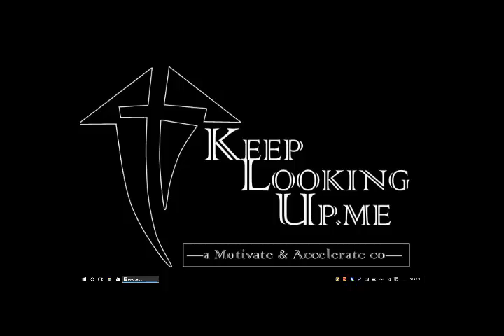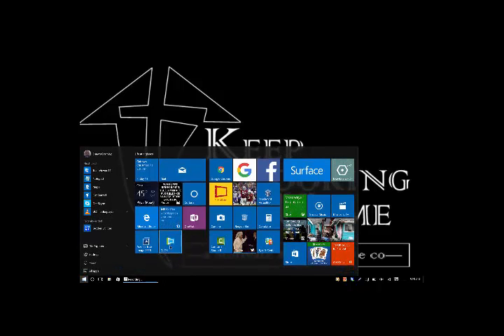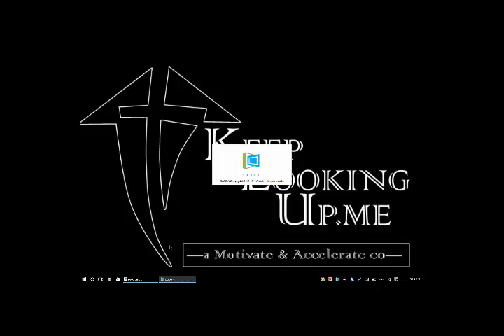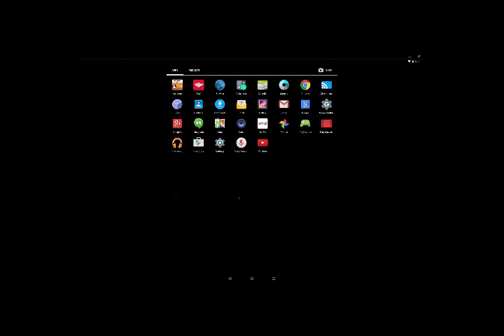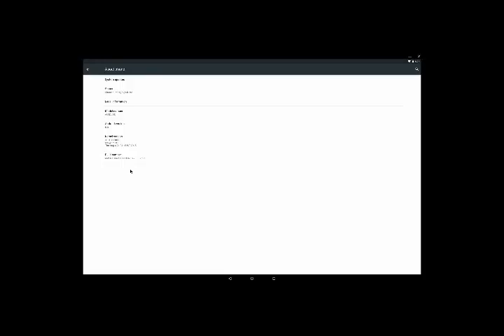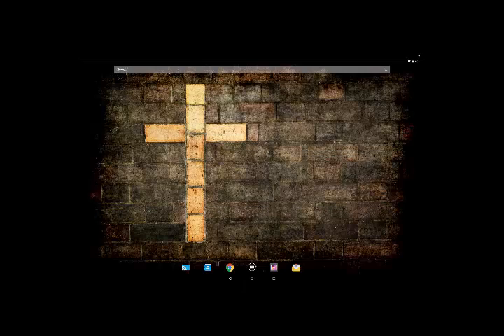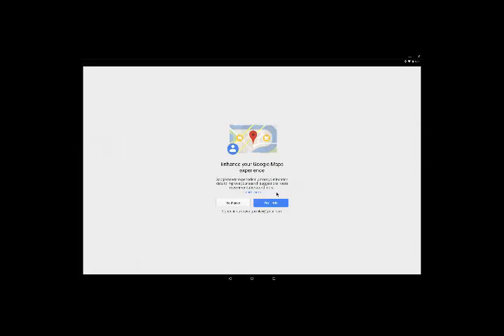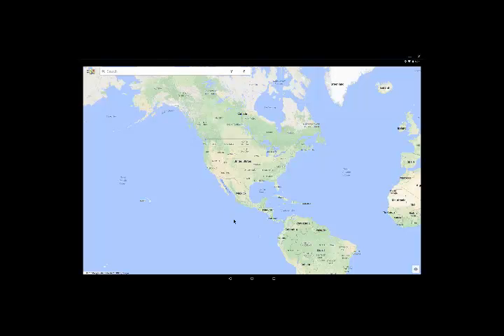AmiDuOS Android on Surface Book PC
learn how you can put Android on your computer!!